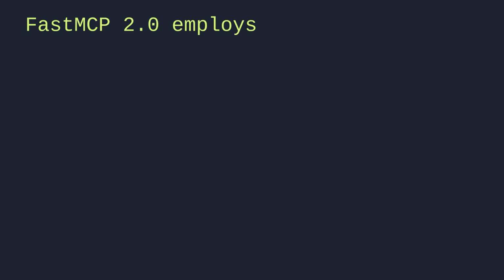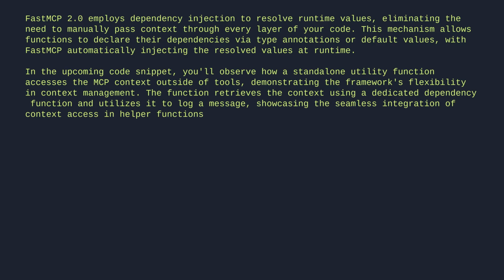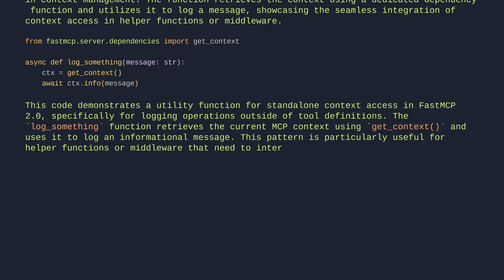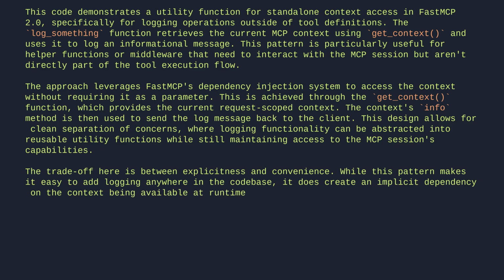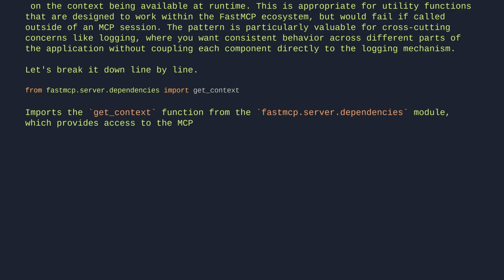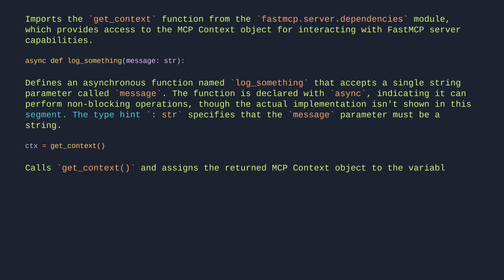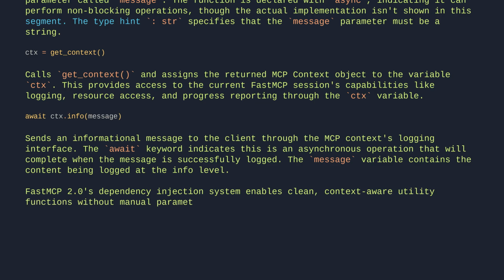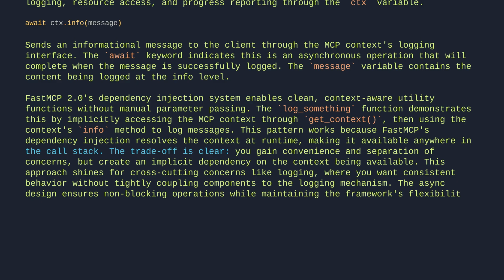FastMCP Dependency Injection Patterns - Part 3/17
Learn how FastMCP 2.0 uses dependency injection to resolve runtime values and access context in utility functions. This tutorial demonstrates implicit context retrieval with `get_context()` and logging via the MCP context object.

Zen Koan Explanation:
The code uses `get_context()` to retrieve the MCP Context object, which provides logging capabilities (via `ctx.info()`) before the server instance is explicitly accessed or initialized. This reflects the koan's theme of "the context handing the server a message before the server has hands to hold it"—the Context object enables logging and other operations independently of the server instance, acting as an intermediary that exists and functions even when the server itself isn't directly referenced.